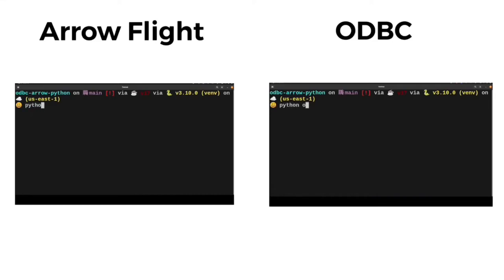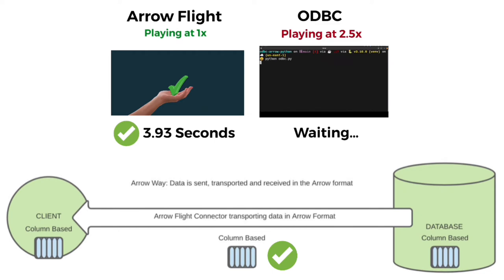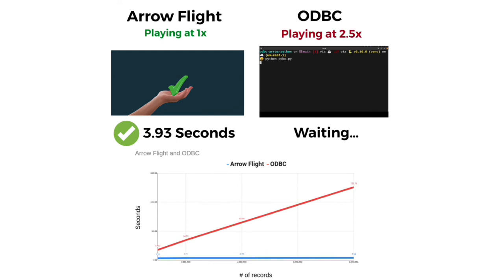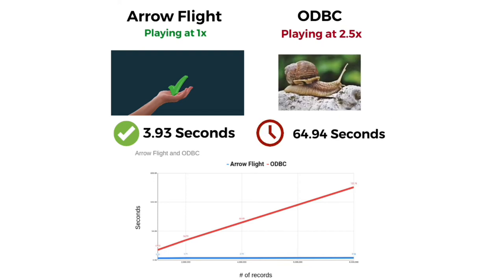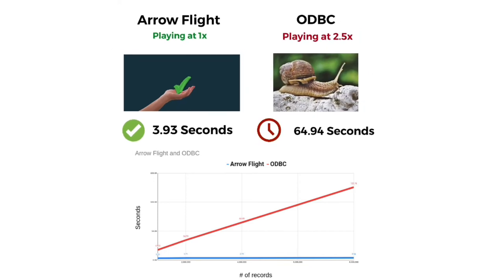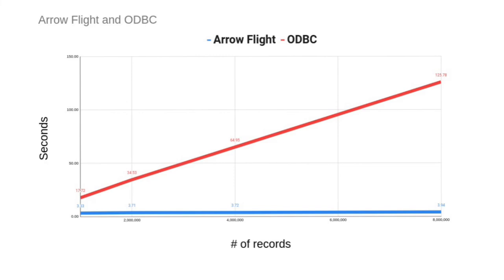Apache Arrow Flight vs ODBC Performance Comparison: Benchmark Results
This video explores the performance differences between Apache Arrow Flight and ODBC when connecting to data sources. Apache Arrow Flight is a highly efficient protocol that allows users to quickly access data stored in Data Lakehouses, Data Warehouses, Data Lakes, and Data Lake Engines. It has been found to be 20 times faster than using JDBC/ODBC.

Apache Arrow is an open-source standard that has become a necessity for enterprise solutions. This video provides an introduction to the Apache Arrow FlightSQL protocol and how it compares to ODBC in terms of performance. Links are provided for further reading on the Apache Arrow project and its capabilities.

Apache Arrow FlightSQL offers a much faster connection speed than ODBC when accessing data sources such as Data Lakehouses, Data Warehouses, Data Lakes, and Data Lake Engines. It can be used for a wide range of applications such as business intelligence (BI) analytics, ETL/ELT operations, machine learning (ML), artificial intelligence (AI), and more. With its high speed connection capabilities, Apache Arrow FlightSQL can provide an improved user experience by reducing query times and improving overall system performance.

The video also provides links for further reading on the Apache Arrow project and its capabilities. The introduction to Apache Arrow FlightSQL explains how it works and compares it with ODBC in terms of performance. The Subsurface Conference Talk provides insights into why Apache Arrow has become an enterprise necessity as well as how its 20x faster than JDBC/ODBC when connecting to data sources.

Overall this video covers the differences between using Apache Arrow FlightSQL versus ODBC when connecting to data sources. It explains why Apache Arrow is becoming a necessity for enterprises due to its speed advantages over existing protocols such as JDBC/ODBC. Links are provided for further reading on the project so users can gain further insights into the capabilities of this powerful protocol.